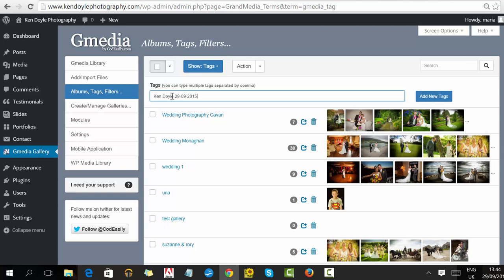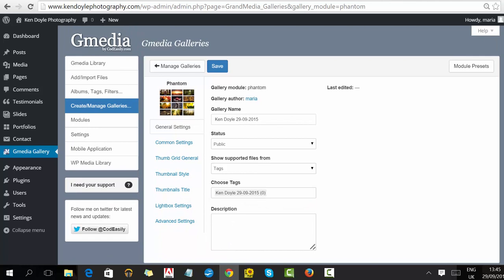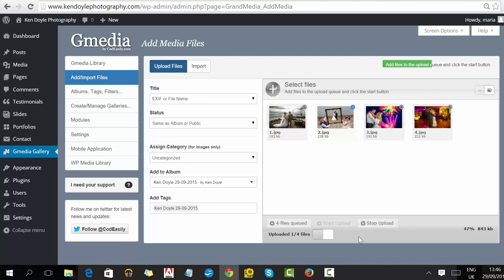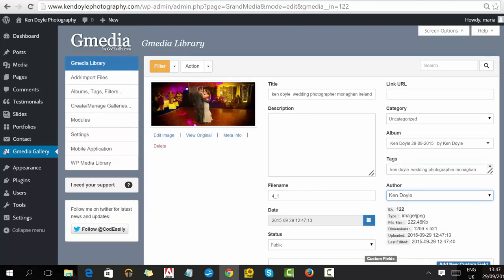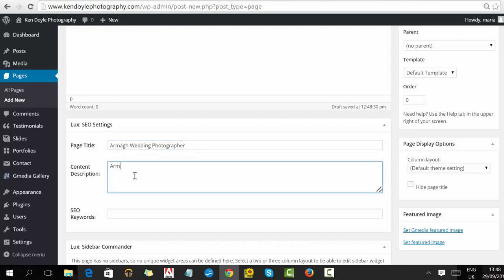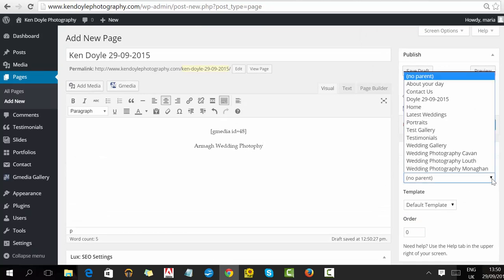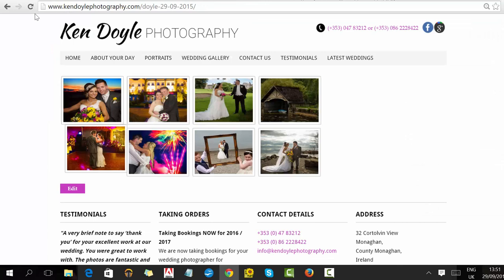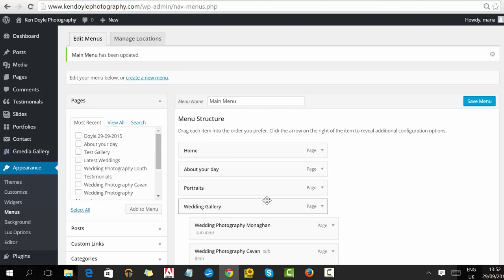creating an gmedia album